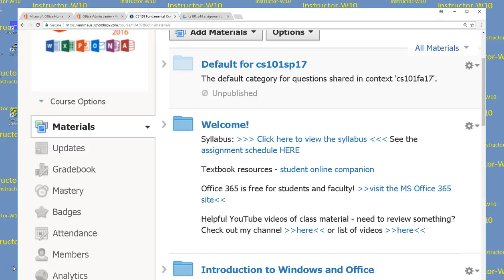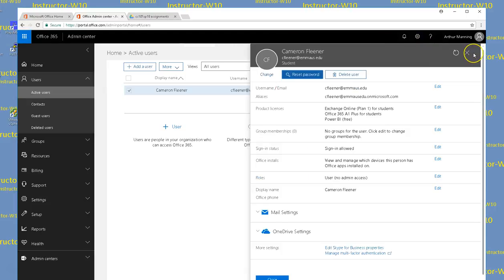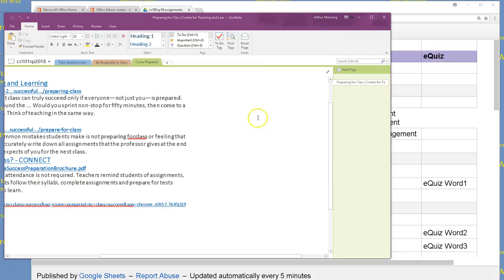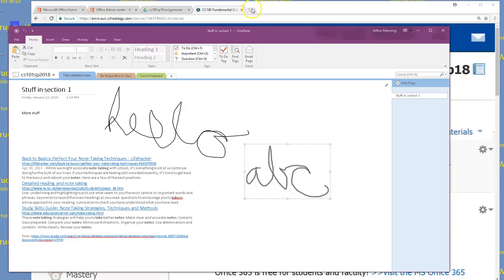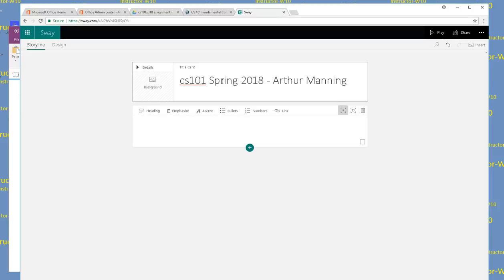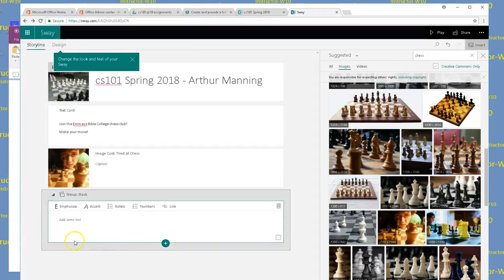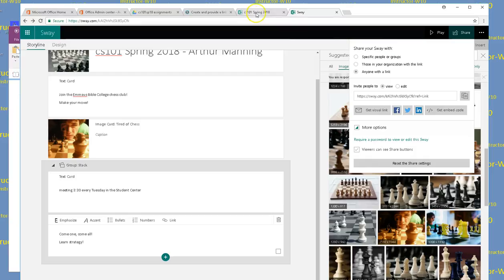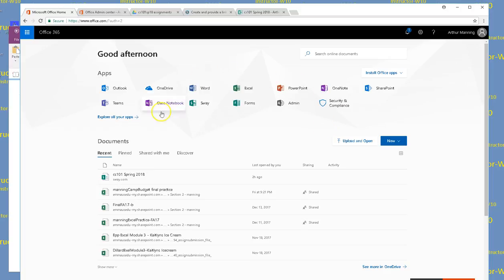cs101 180116 sway